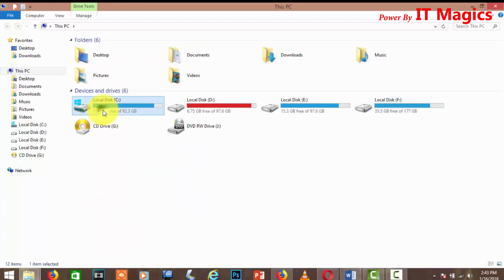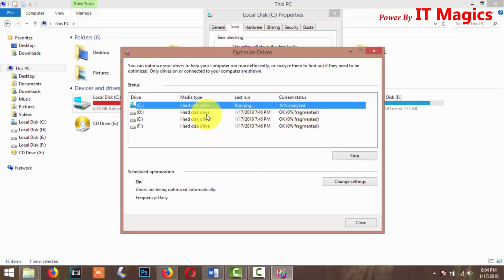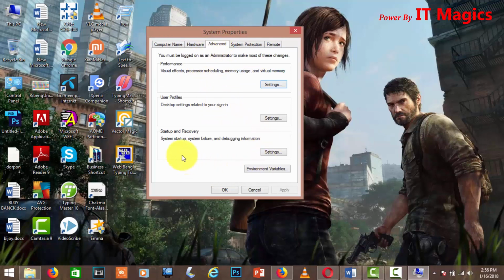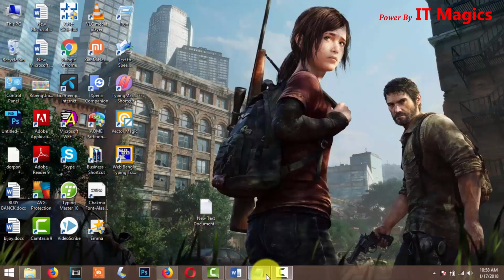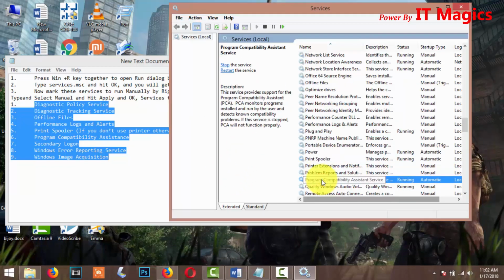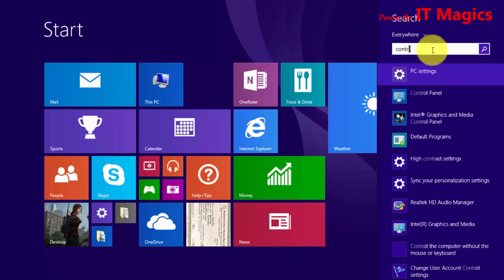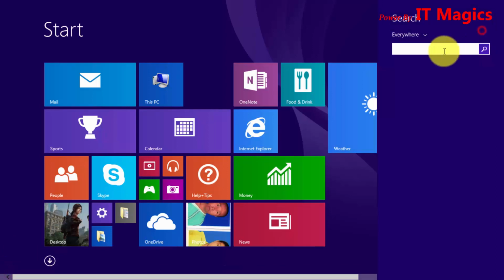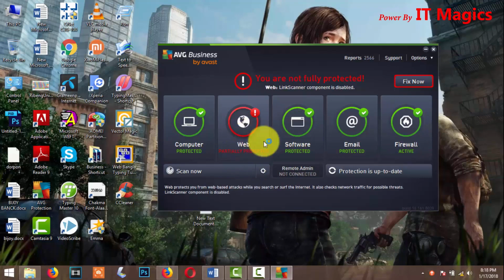How to speed up windows 8.1or 8 [100% test]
Why windows so slow or computer is running slow, Here are some tips to help you optimize Windows 8.1 or windows 8 for faster performance. You can control your computer fully custom that’s why your windows speed up and be fester better than previous
Steps 1. Disk Cleanup And Junk Removal
Open My Computer and Right Click on C drive and go to properties
Select the dowbload program files
temporaty internet files, recycle bin, tempotary file, tumbnals
Step 2.
Defragmentation is process of cleaning such fragmented memory block, and it is easy to do since windows provide inbuilt tool, to perform defragmentation
Steps 3. Customize Windows appearance and Disable Animations
Steps 4. Stop Unnecessary Windows Services to Start Automatically
Steps 5. Adjust Power Options
Step 6. Turn Off windowes auto update
Step 7. Windows Virtual Ram
Step 9. Use Cclener and antivirus